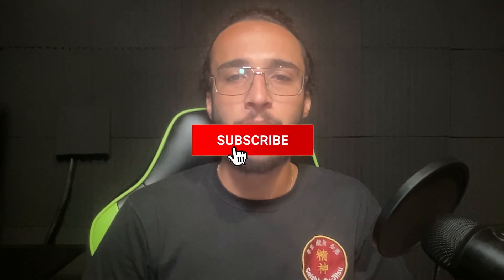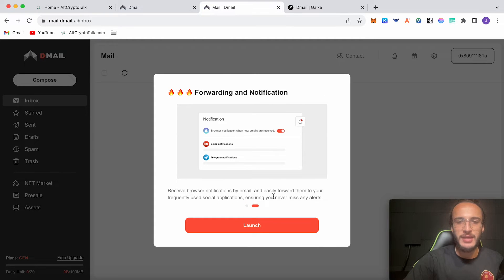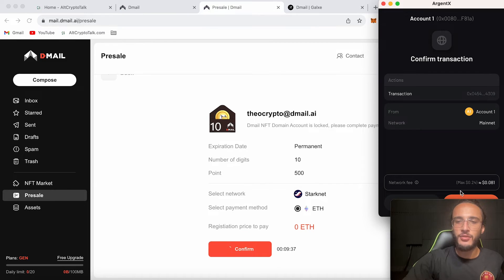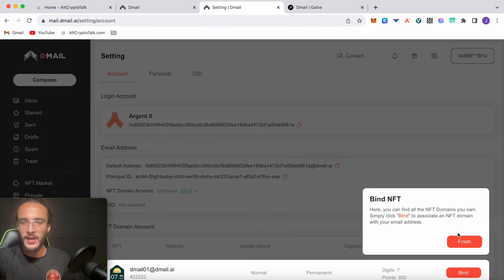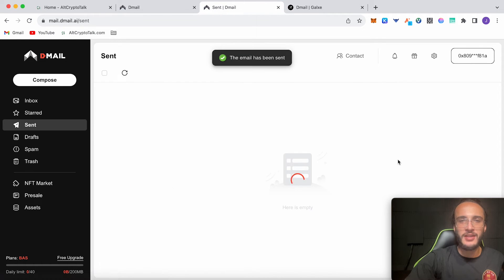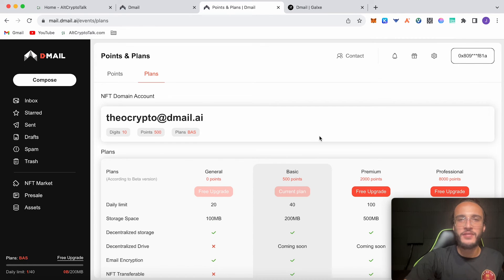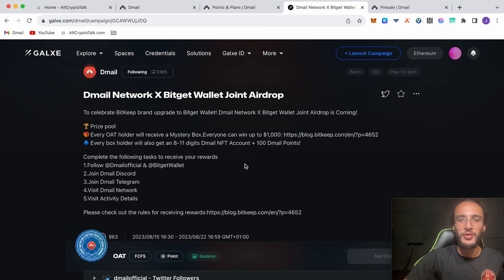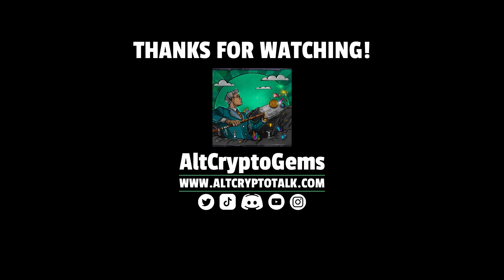Dmail Airdrop Tutorial | 2-in-1 (Bonus Airdrop)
Another 2-in-1 airdrop ladies and gentlemen! This time we’ll be focusing on a highly requested airdrop, which will be coming from Dmail. Dmail is home to Starknet, which means obviously we’ll be interacting on the Starknet chain, so you’ll need to have an Argent x or Bravoo wallet set up which we did in the Starknet airdrop tutorial video and I will leave that linked in the description below.

Time Stamps
0:00 Intro
0:49 Getting Started
1:48 How To Qualify for the Dmail Airdrop
7:31 Dmail Galxe
9:35 Conclusion

Links

🔥 Business?